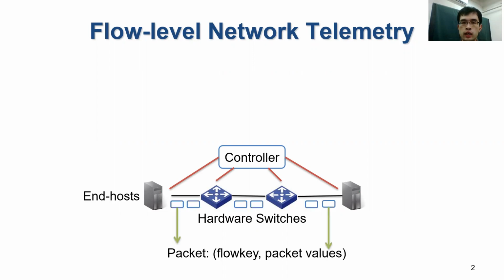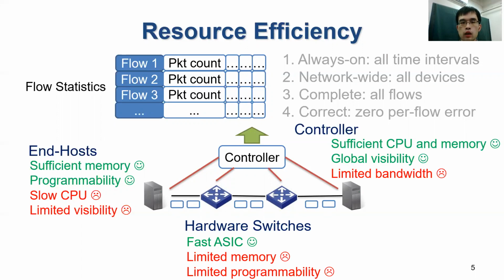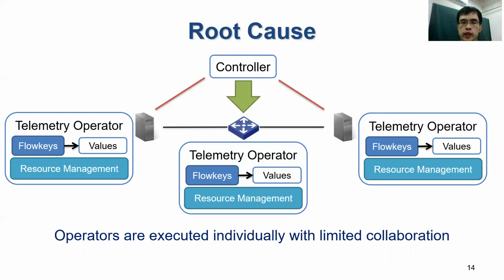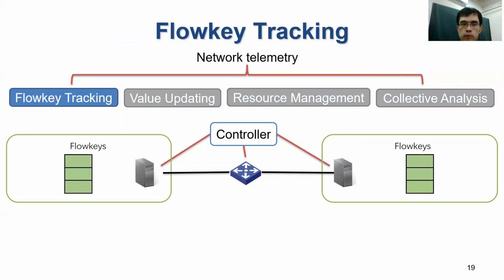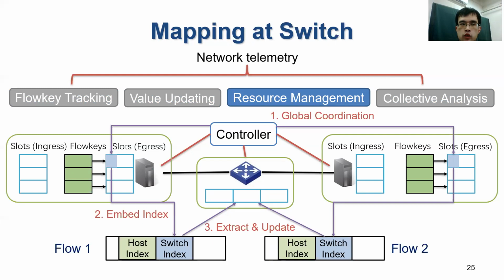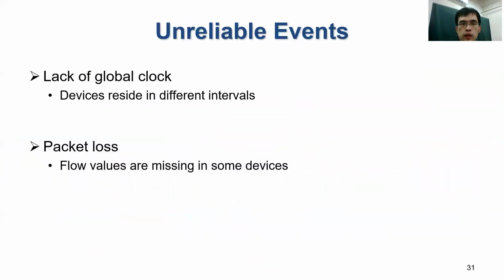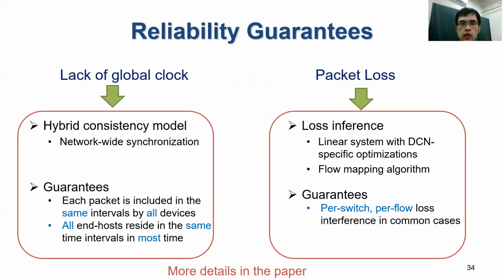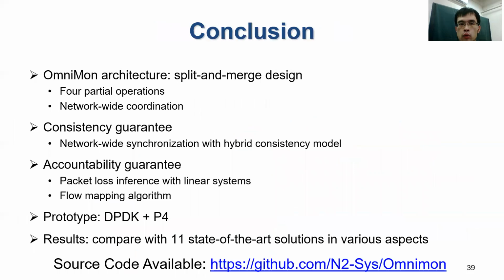OmniMon: Re-architecting Network Telemetry with Resource Efficiency and Full Accuracy